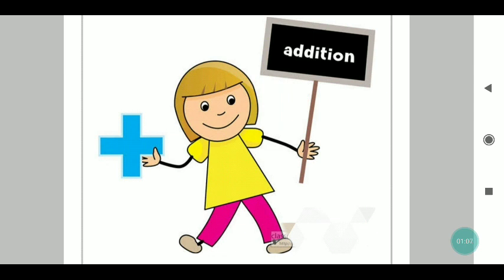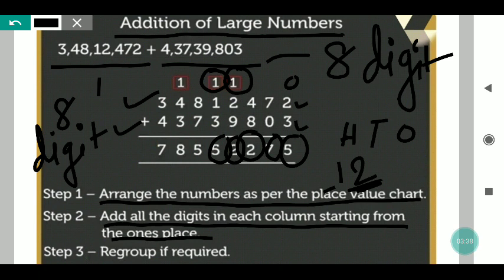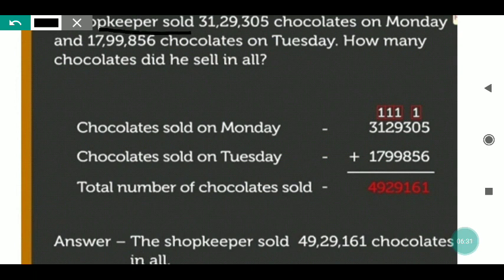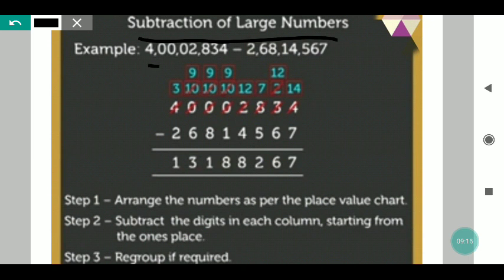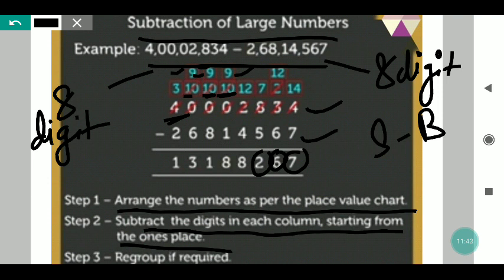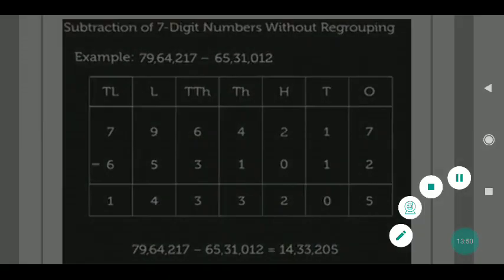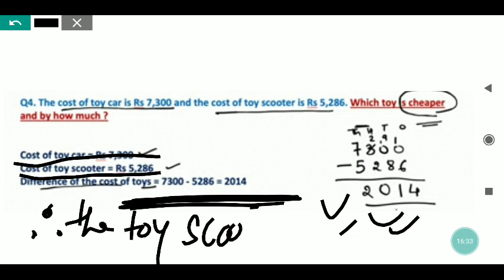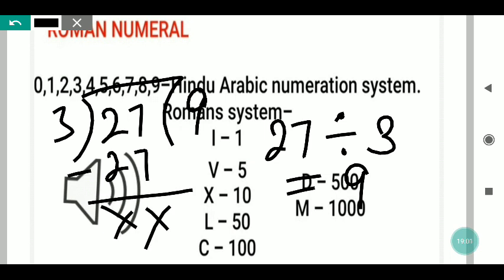Test (page no 46)